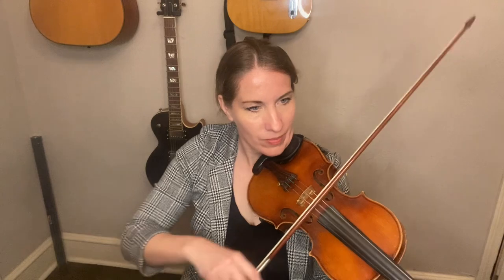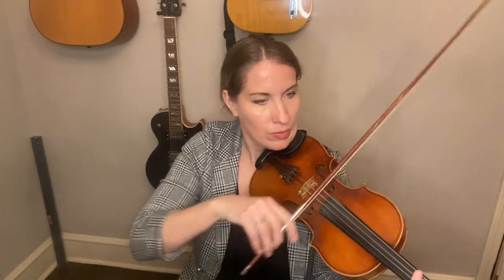Galway Girl- Steve Earl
Check out our online school “Fiddle Life”  where you can take FULL lesson tutorials with me as the teacher.

 Sheet music PDF’s are provided as well as practice videos, lessons, and performance videos!  All for $29/month. Cancel anytime!